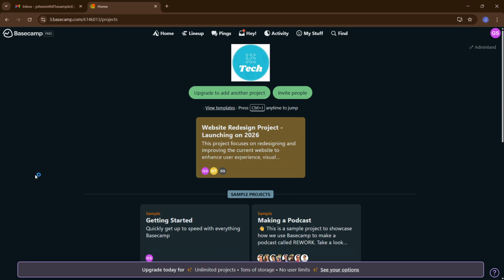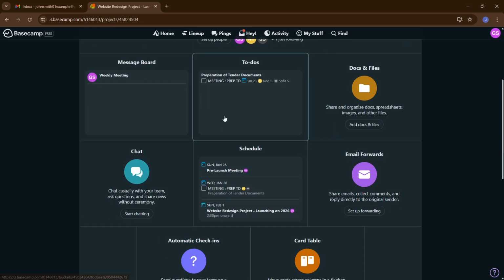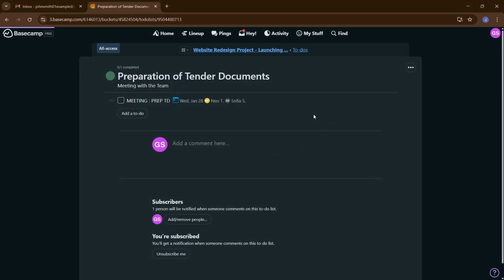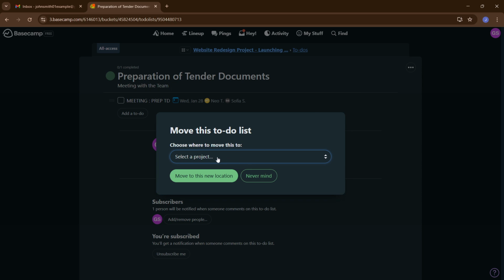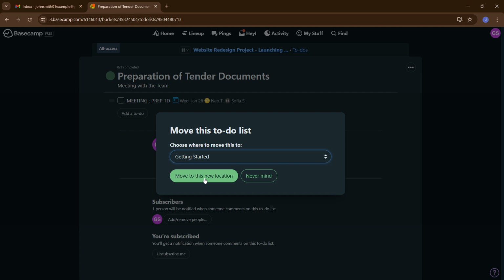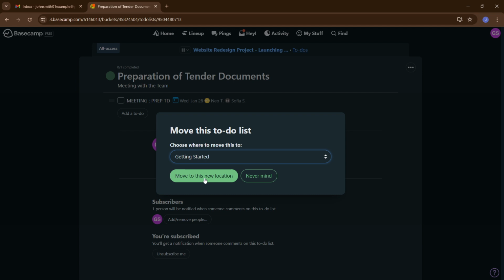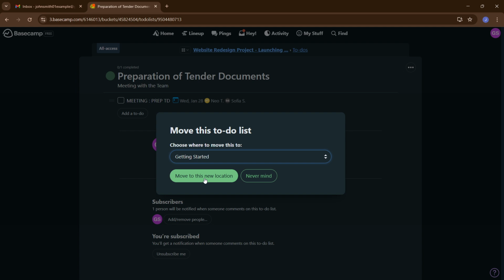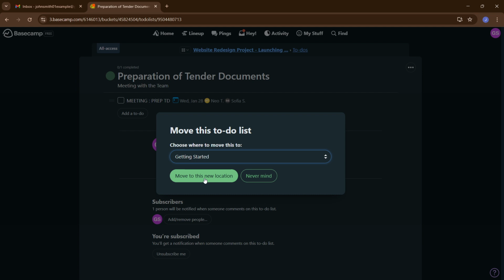How to Move a To Do List Between Projects in Basecamp [2026 Full Guide]